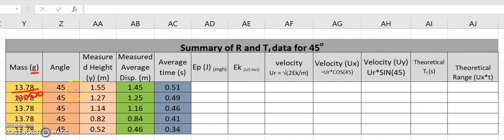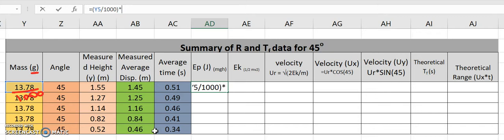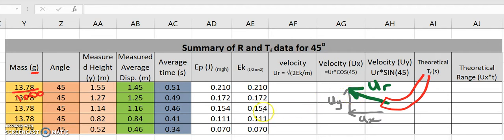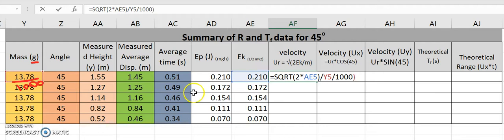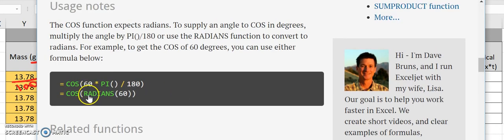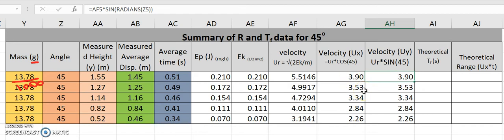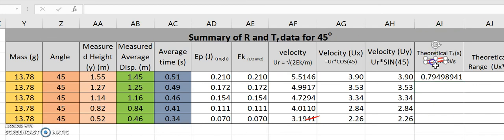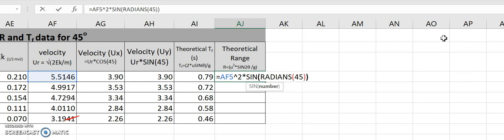VIDEO 2 - The Mandatory Prac results analysis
QLD SATE IA2 - Student Experiment
This video shows how to analyse the experimental results for the mandatory prac. In the video, the formula for each column is explained - both wrt the purpose and how to type the formula in Excel.